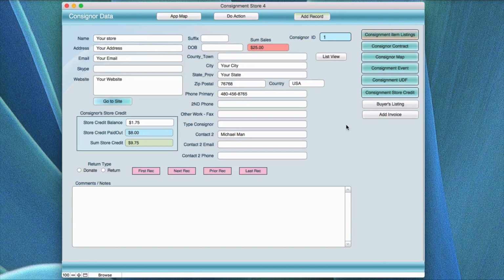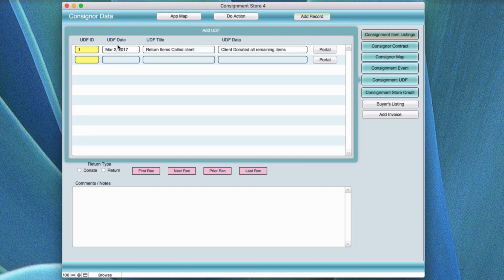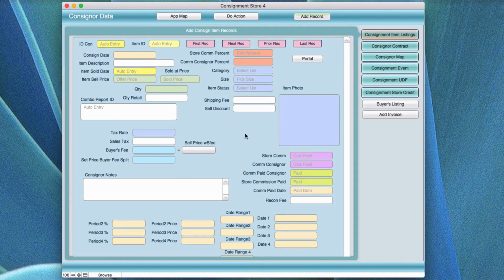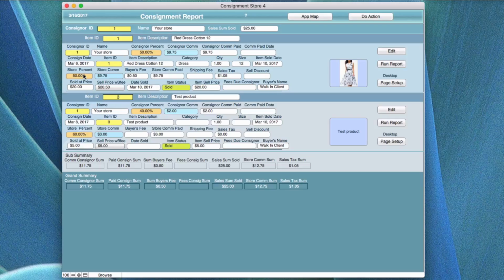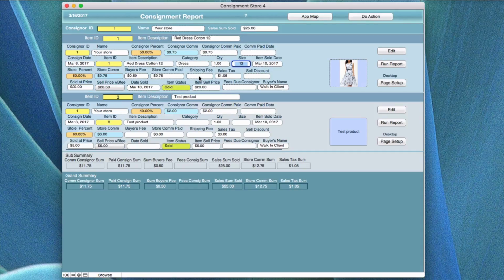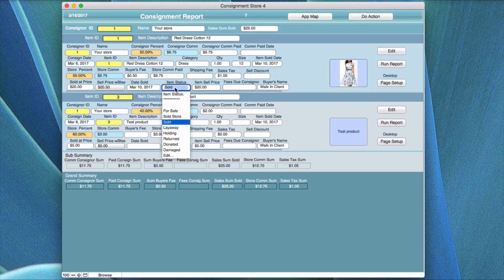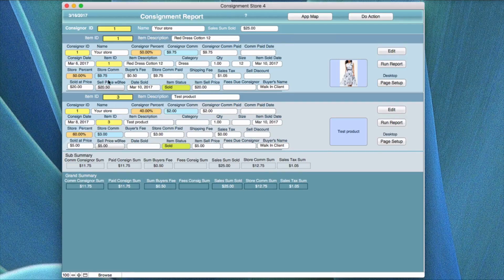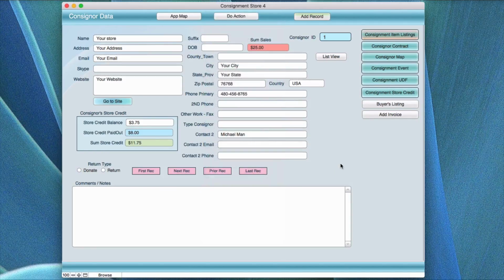Consignment Store 4 - Consignor Data Part 3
In this video tutorial I will cover the use of the Consignment report.
This report replaces 3 reports in ver 3.5. The programming and screens were consolidated into one report to make data access and editing easier to use.